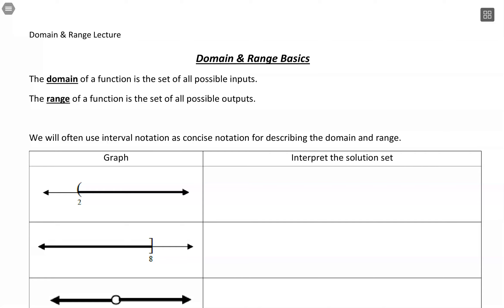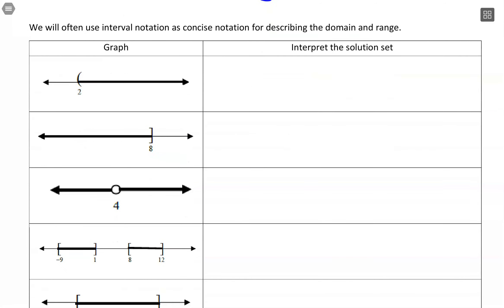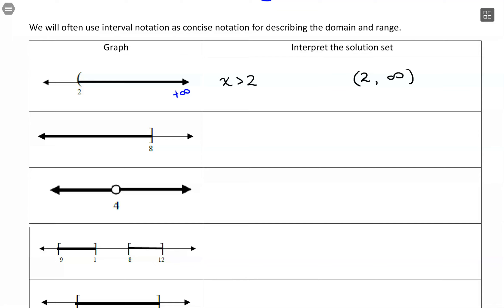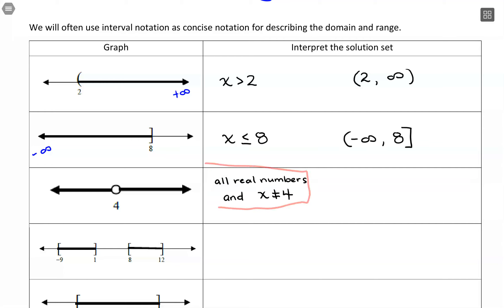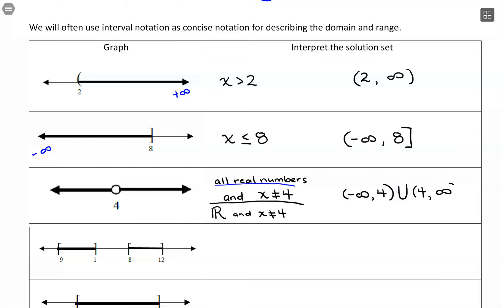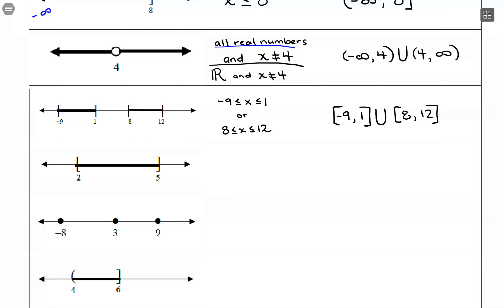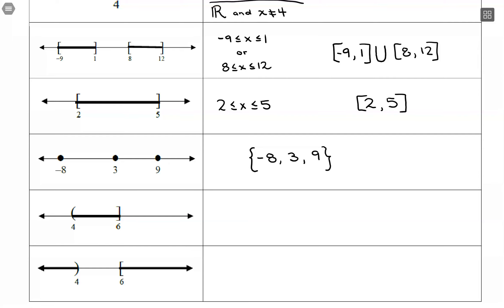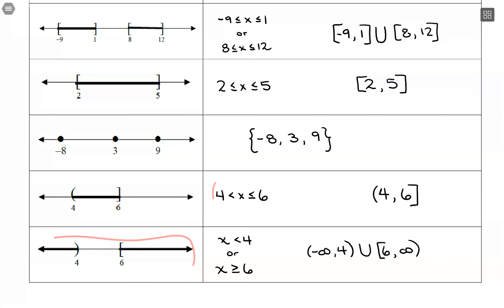Domain & Range Basics